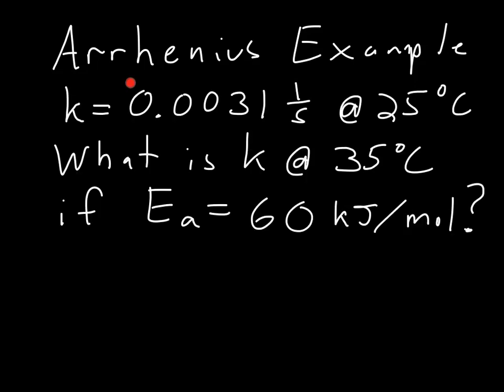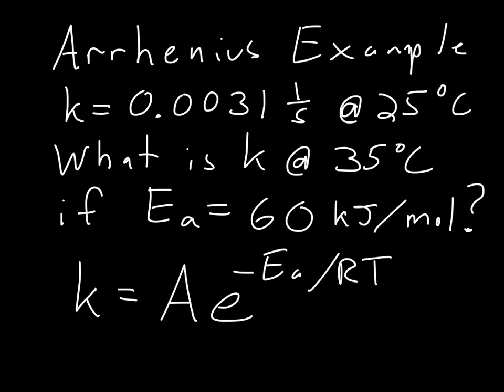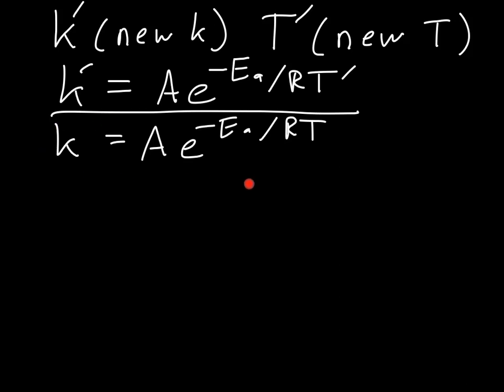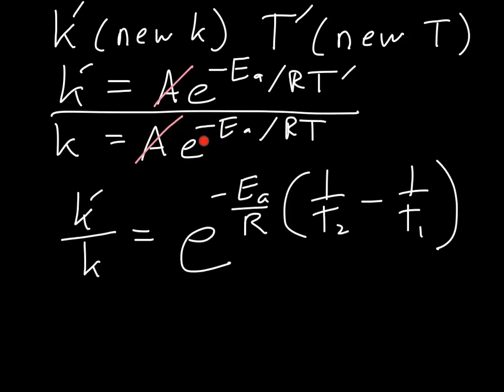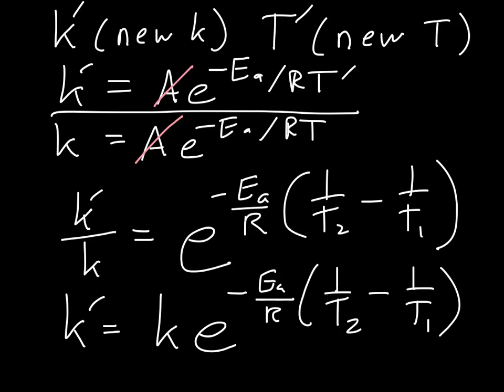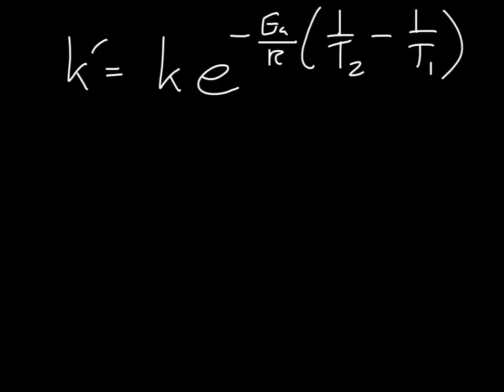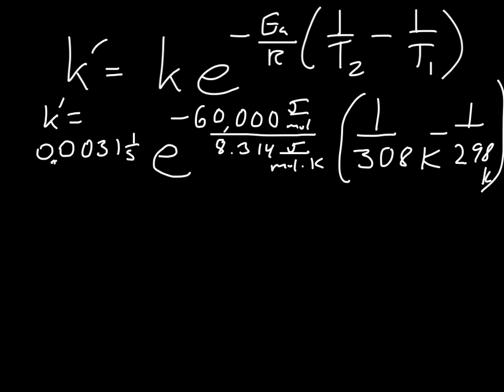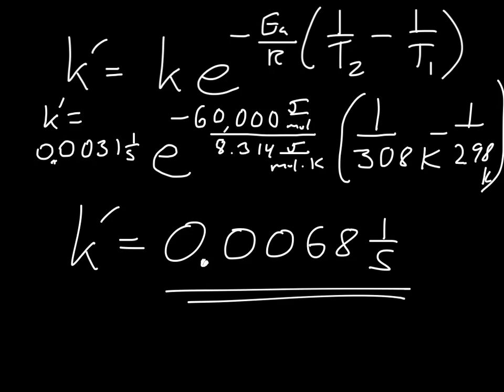Arrhenius Example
In this example we see how a rate constant changes when we change the temperature.